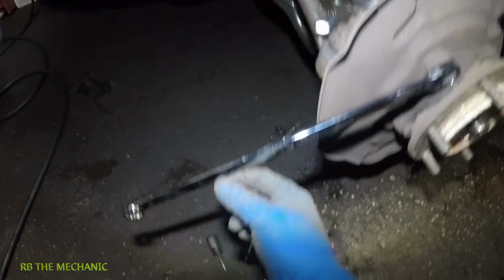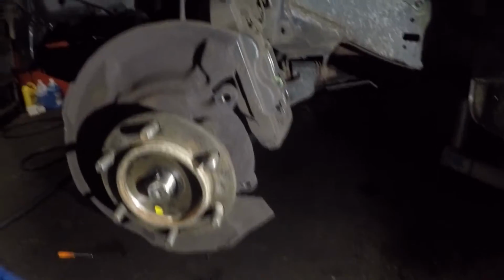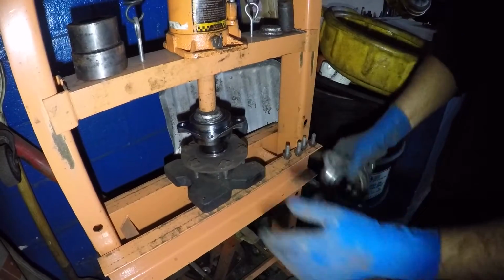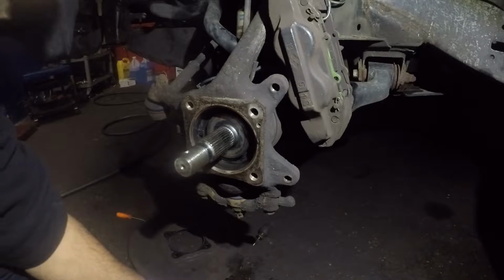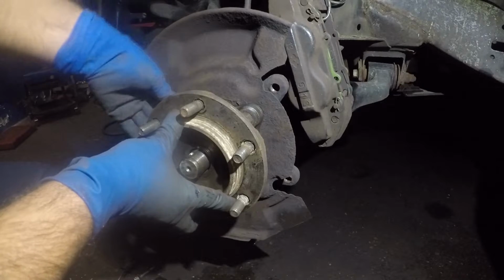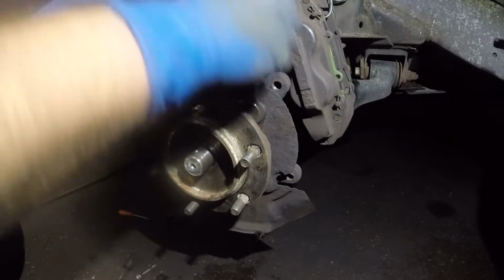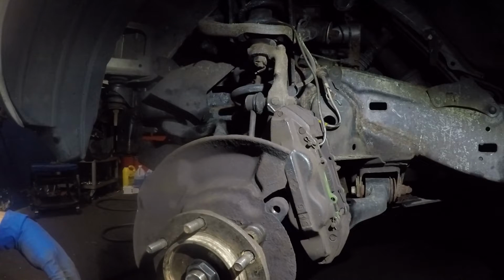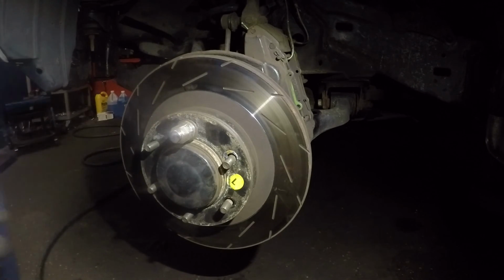How to replace front wheel bearing on 2003-2009 Toyota 4Runner Part 2